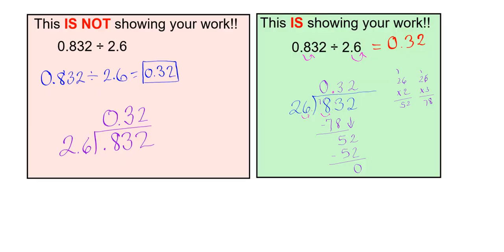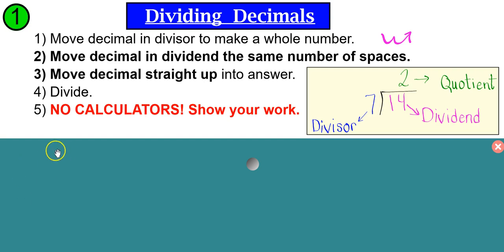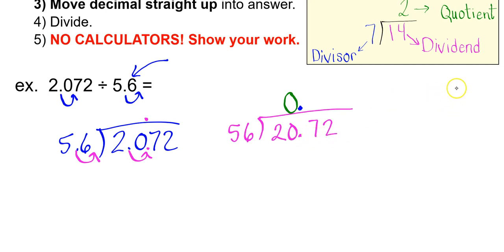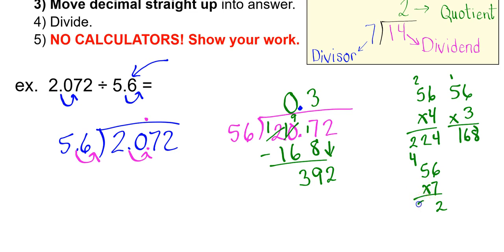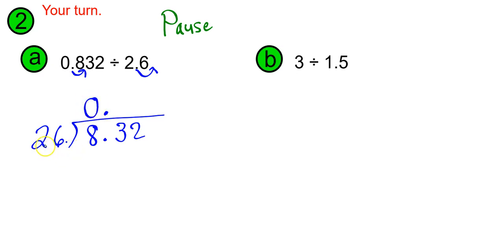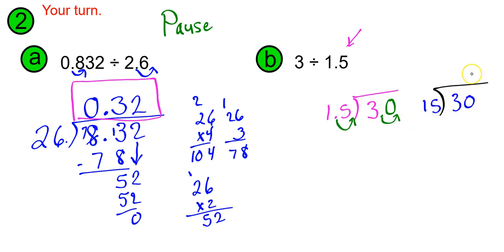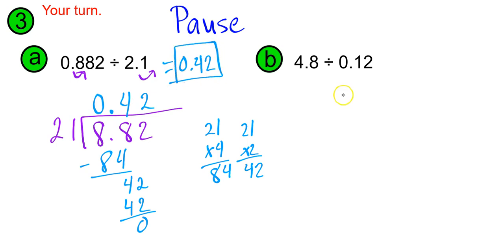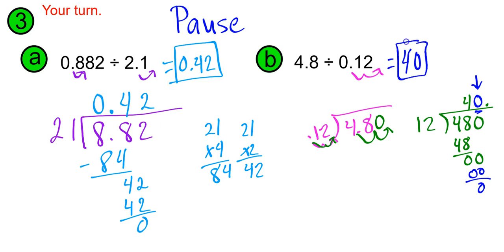Decimal Review - Dividing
Review of dividing with decimals. 5th, 6th, 7th grade math.